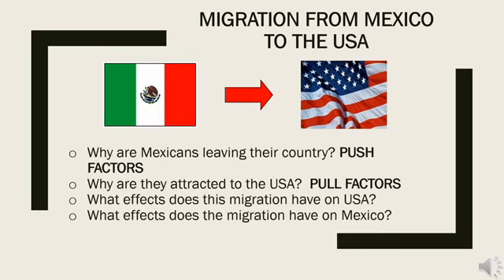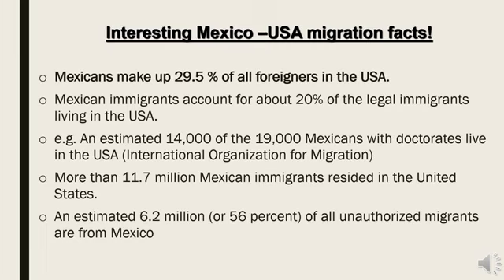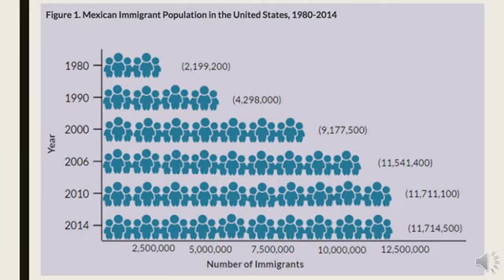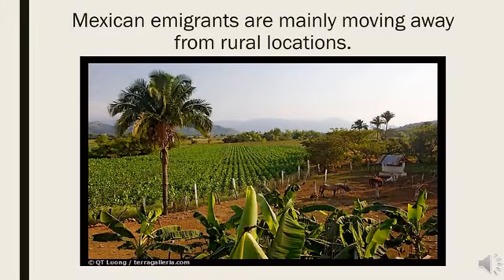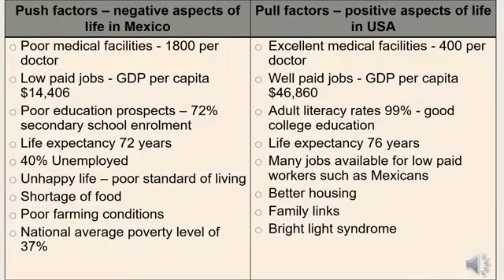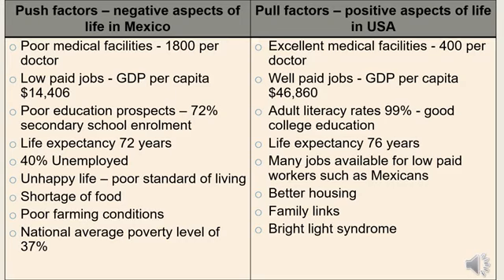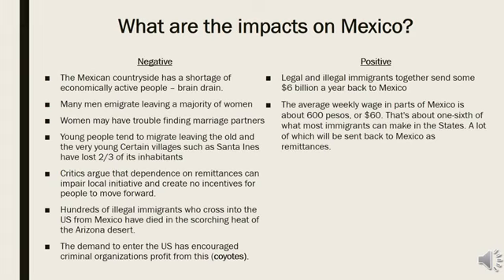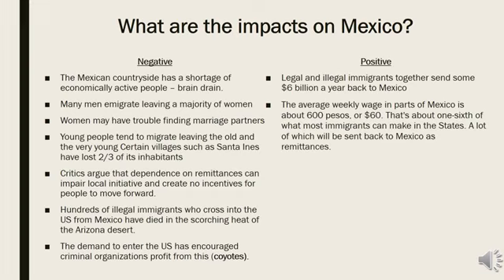July 1, 2026